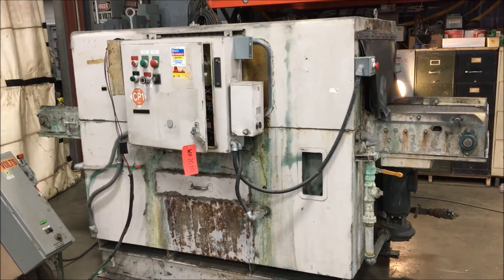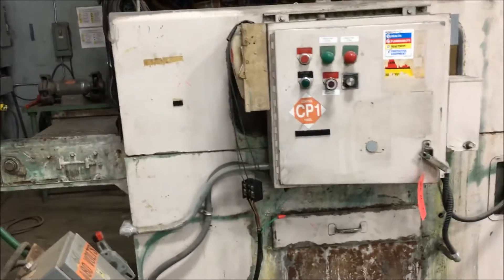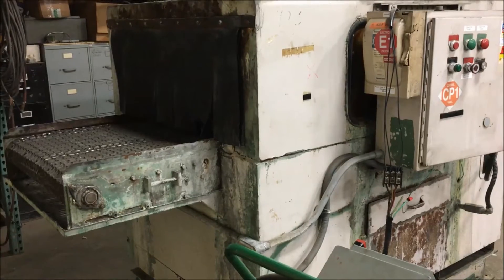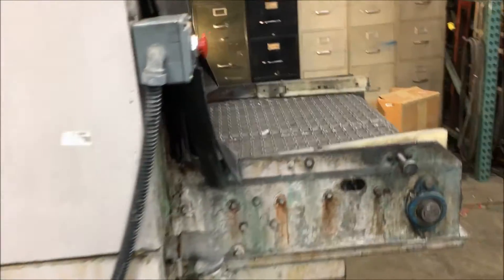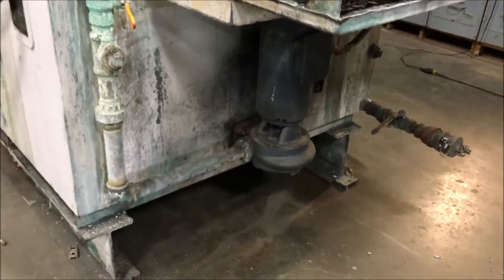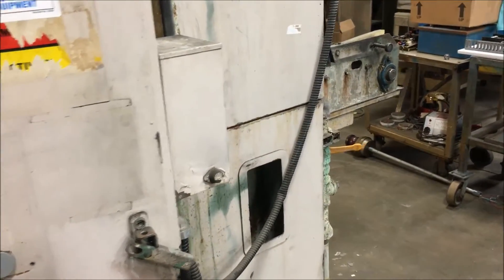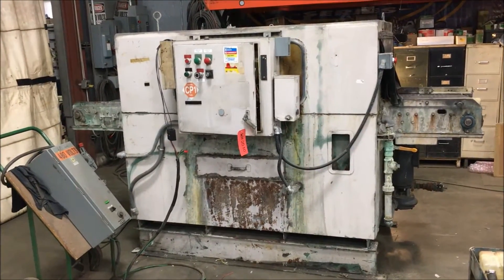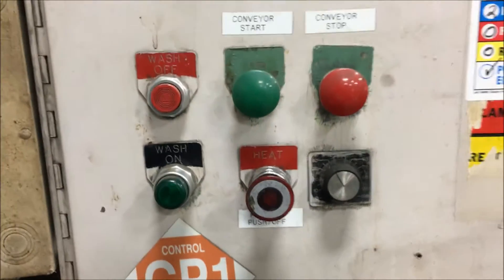Hurricane Stainless Steel Belt Parts Washer WH2030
Hurricane Stainless Steel Parts Washer WH2030
Electric Heat
29"W Belt
Model: 5030B
Serial: 3896
Single Stage

Lanco LLC
665 10 Mile Road NW